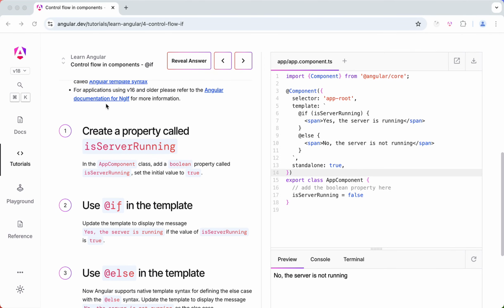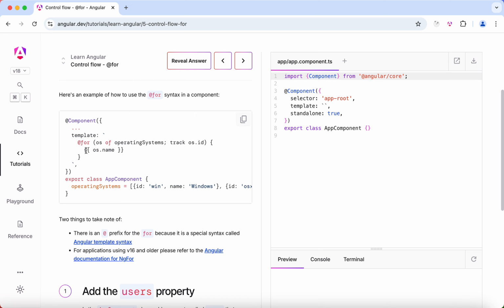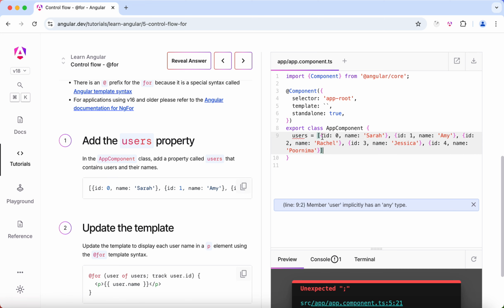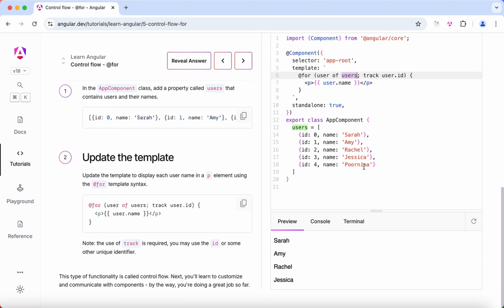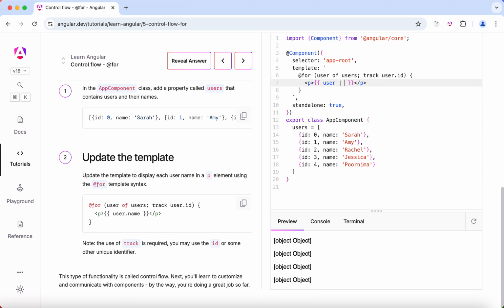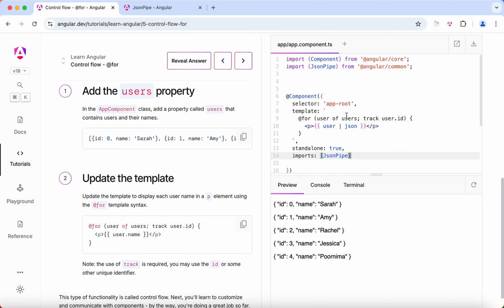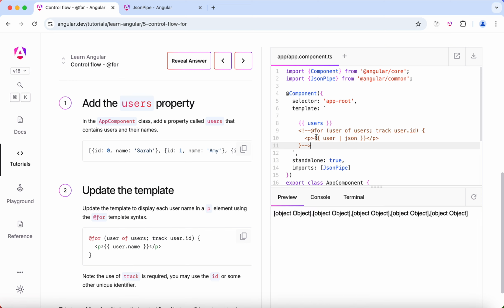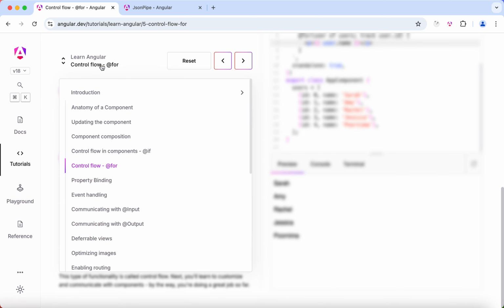Angular 18 Official Tutorial - Control flow